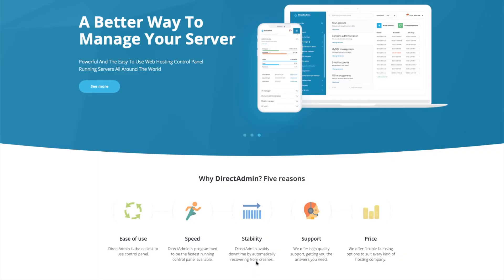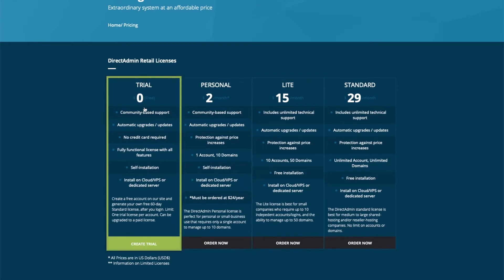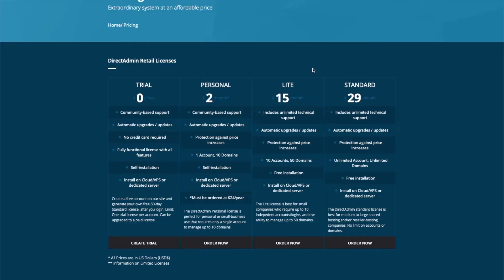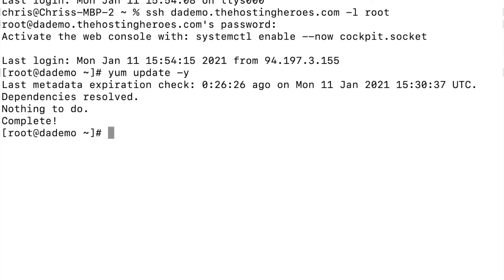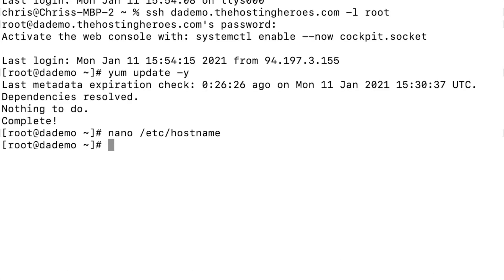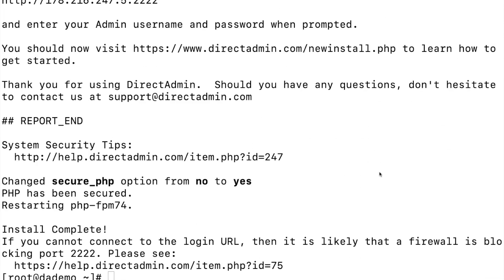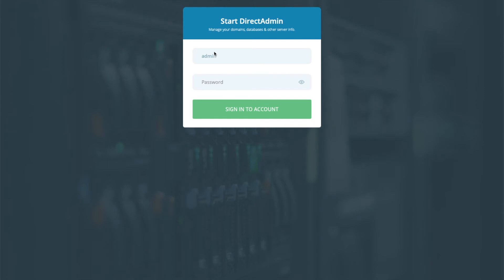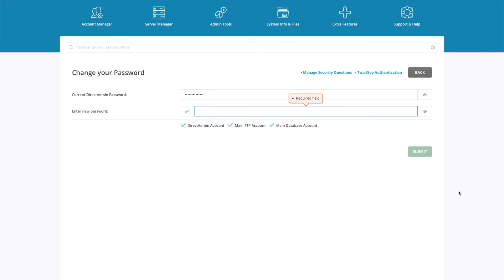🆕how To Install DirectAdmin On Centos 7 OR Centos 8 Video Tutorial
Open the following link to learn more about How to Install DirectAdmin on Centos 7 or 8 you need

This video is showing How to Install DirectAdmin on Centos 7 or 8 information but also try to cover the following subject:
-Install DirectAdmin Guide
-Direct Admin installation Guide
-Step by Step DirectAdmin

So you wish to find out more about How to Install DirectAdmin on Centos 7 or 8, I did too and here is the outcome.
How to Install DirectAdmin on Centos 7 or 8 intrigued me so I did some research study and published this to YT .
Our Yt channel has other similar videos about Install DirectAdmin Guide, Direct Admin installation Guide and Step by Step DirectAdmin